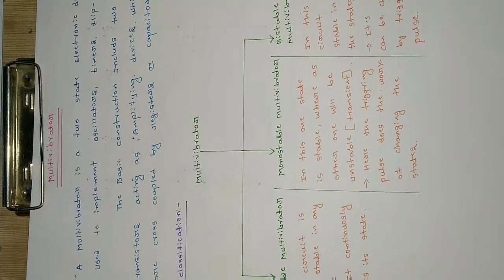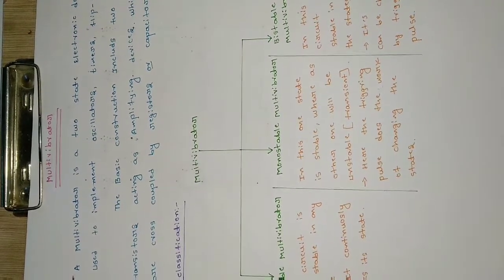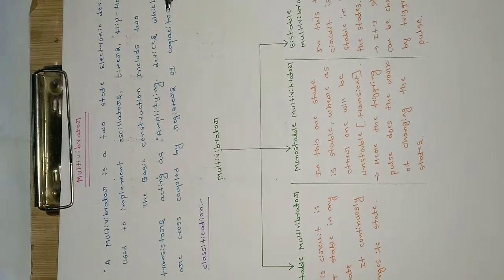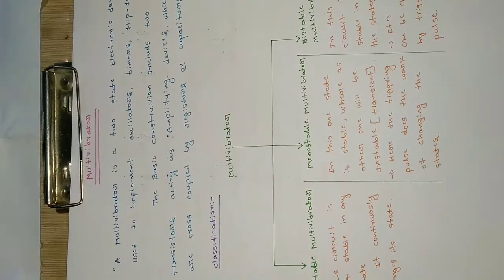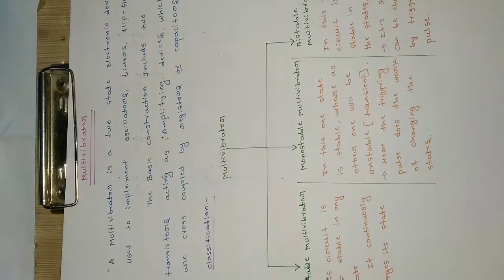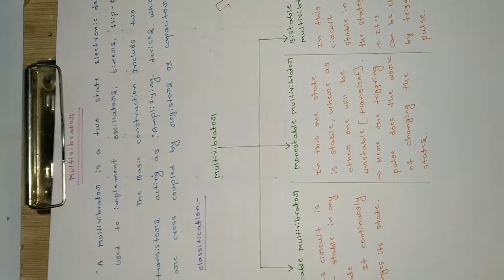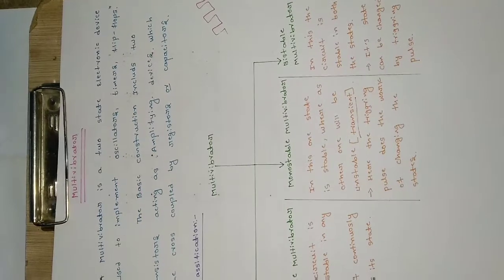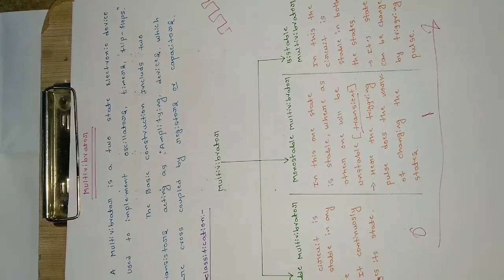What is the meaning of Multivibrator / How the name came multivibrator / Applications of multivibrat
This video shows what is mean by multivibrator with its classification behind its number of stable states present in it .

1) Astable  multivibrator
2)Monostable multivibrator
3)Bistable multivibrator

please